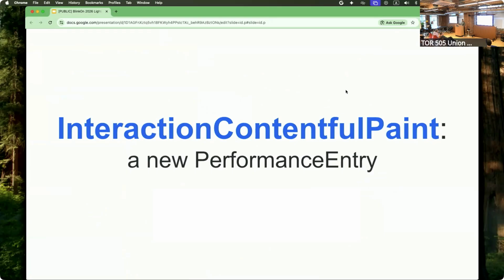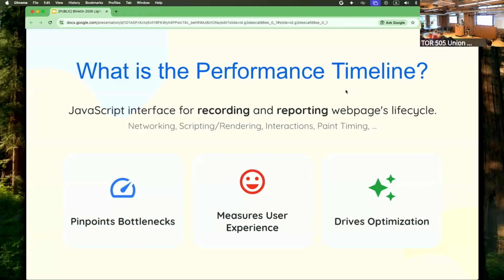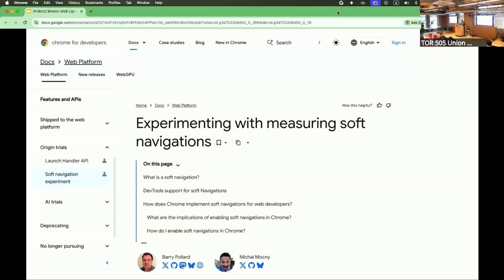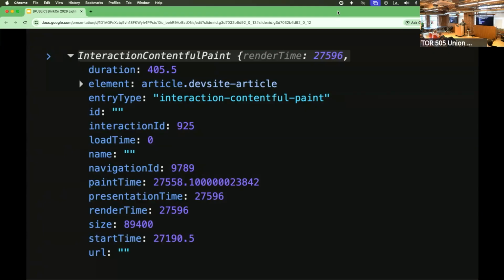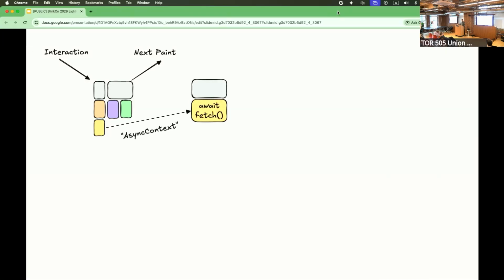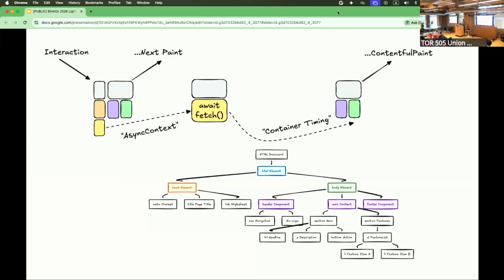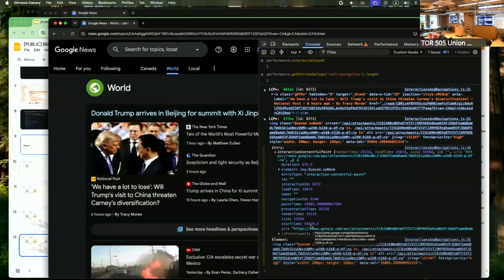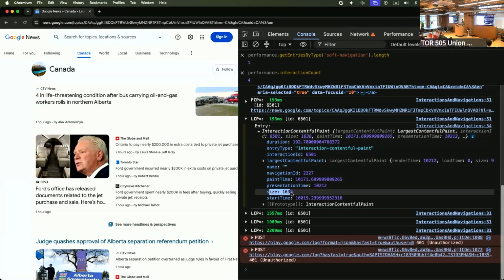Interaction Contenful Paint: A New Performance Entry by Michal Mocny of Google.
Michal Mocny